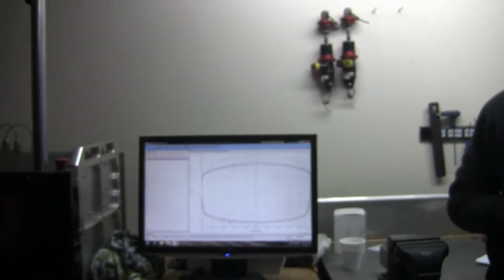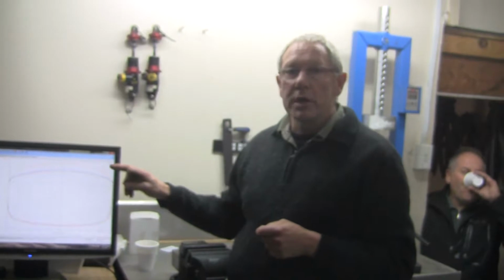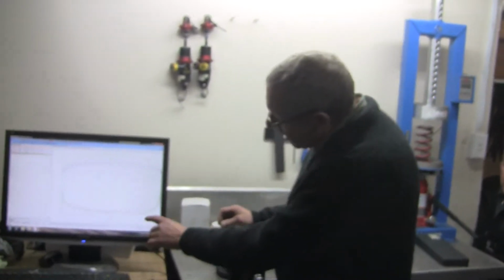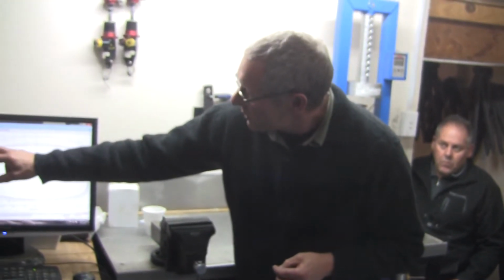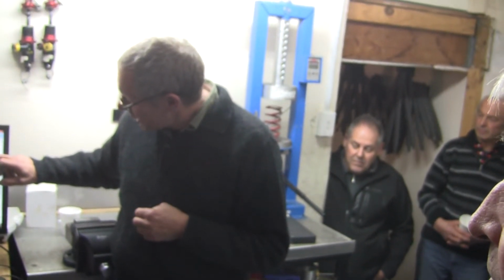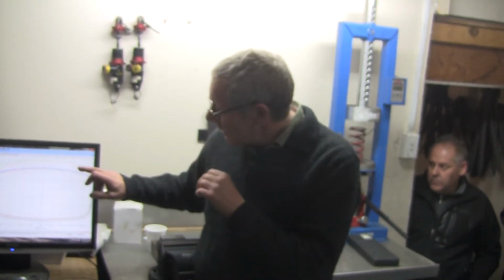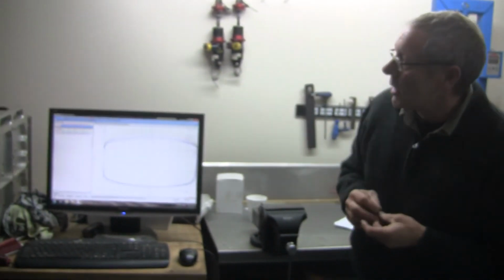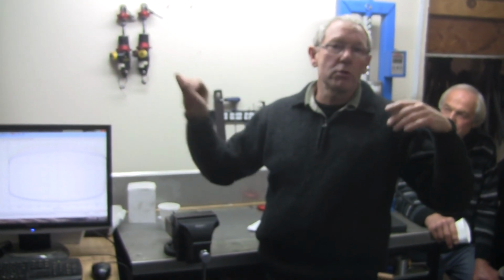2017 Tech Day - Video 7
Formula Ford set up procedures